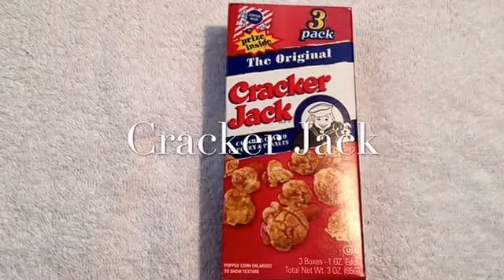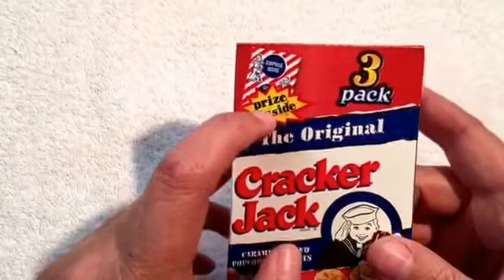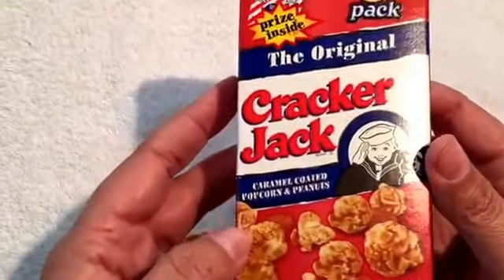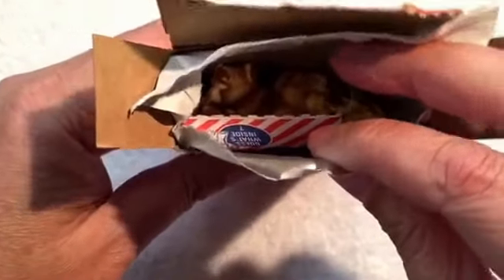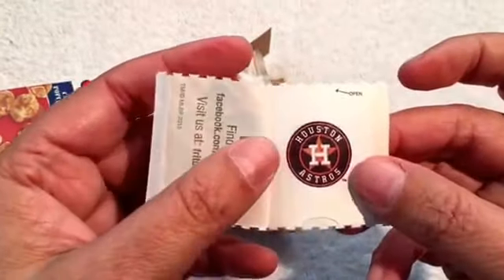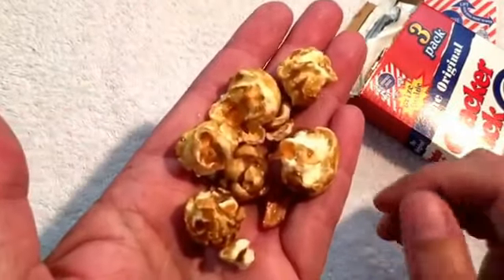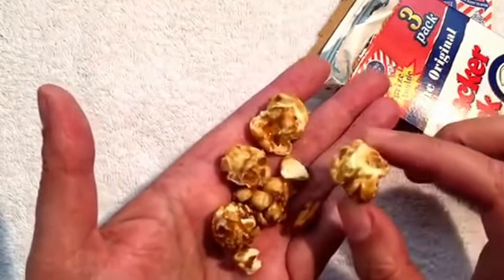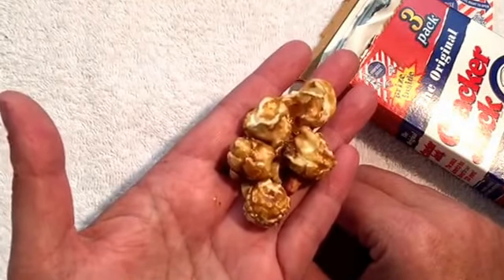Cracker Jack ASMR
Cracker Jack is an old American snack. It use to be very popular at ball games, such as baseball. It's still a popular snack and people of all ages enjoy them. It has always come with some type of surprise in the box. Anything from small toys to stickers or tattoos. This would be a great item to ask for if you are doing a candy swap with someone.